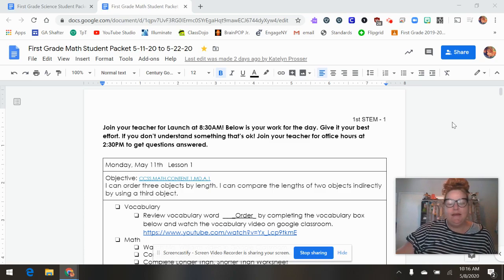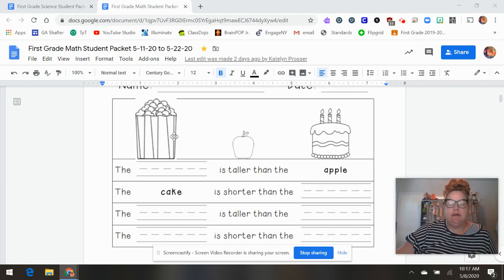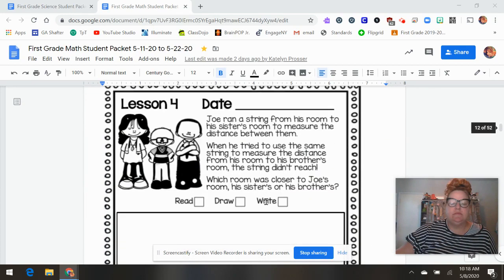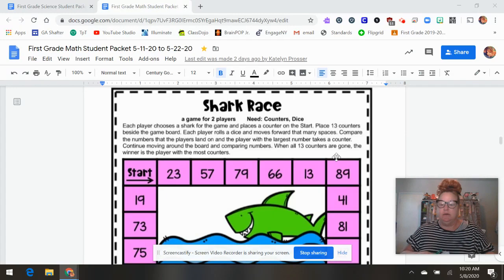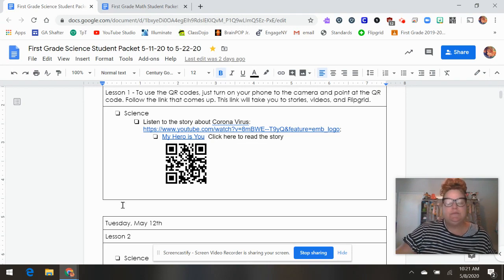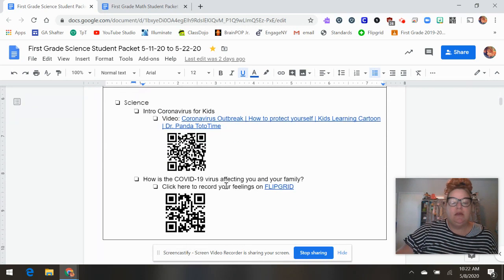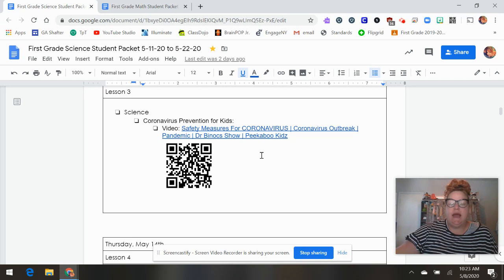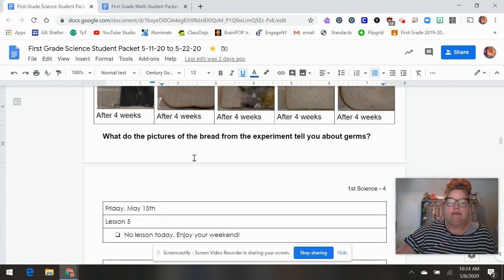1st STEM 5/11/2020